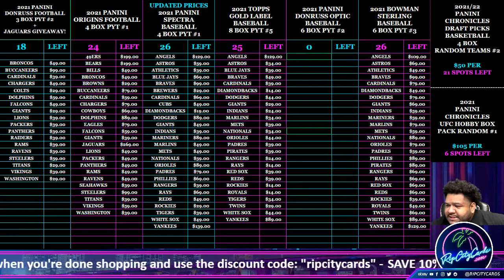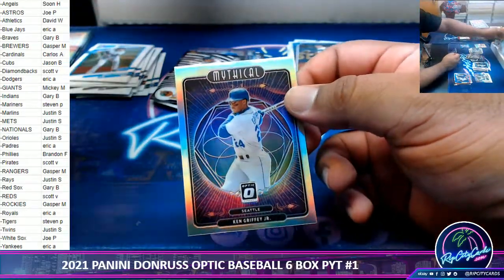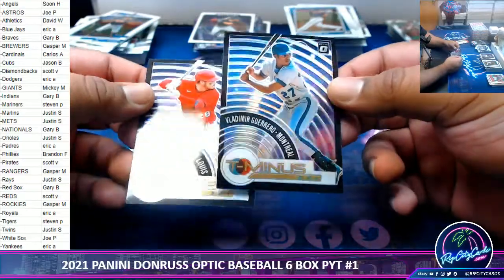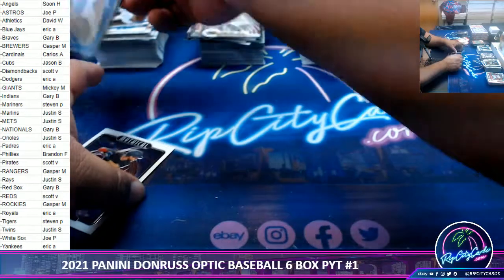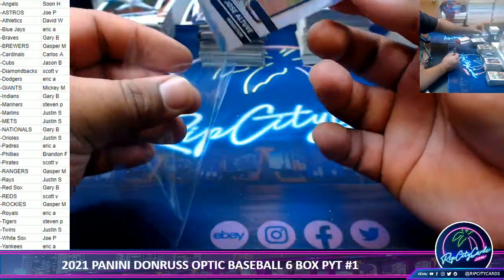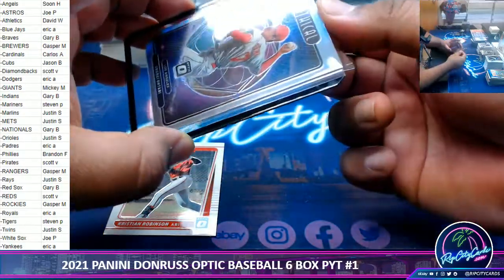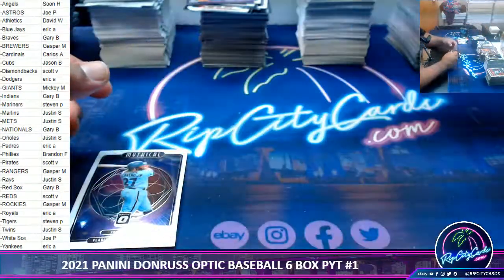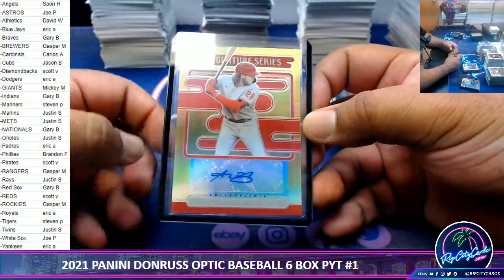2021 PANINI DONRUSS OPTIC BASEBALL 6 BOX PYT #1